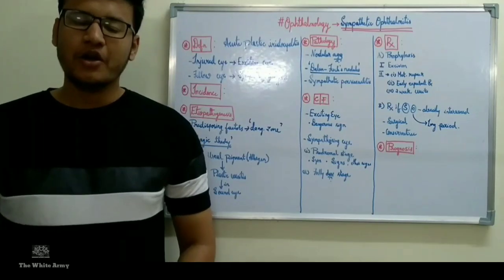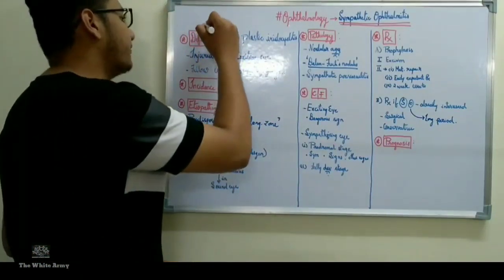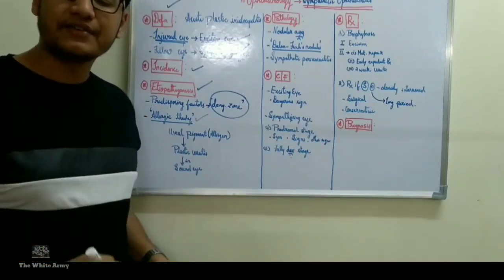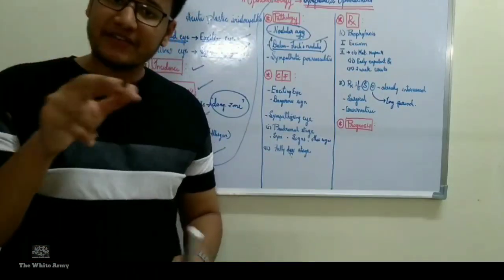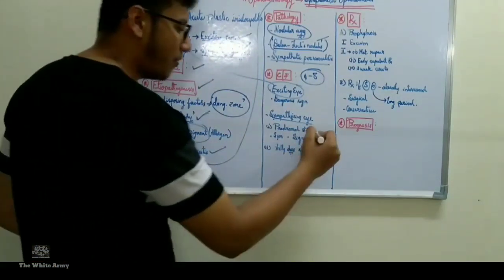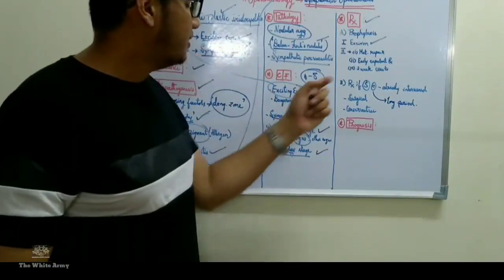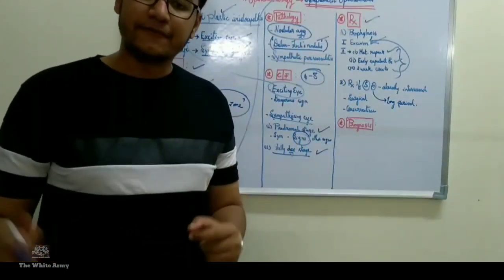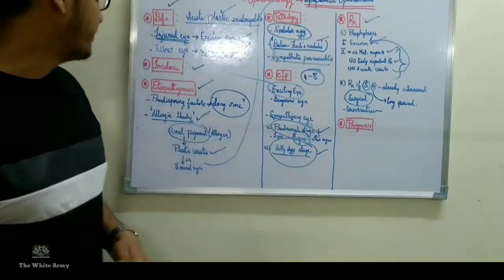SYMPATHETIC OPHTHALMITIS | The White Army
Presented by
-Mr.Dheemanth U Y
CIMS,chamarajanagar